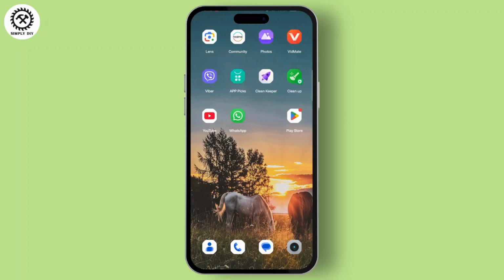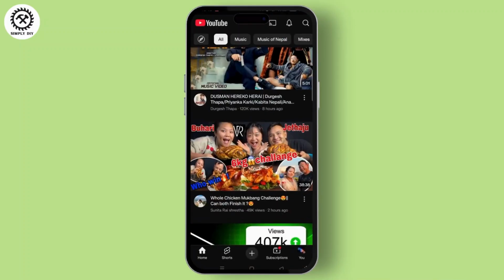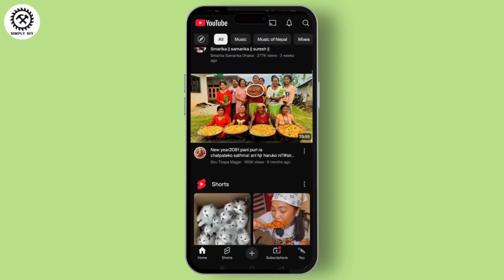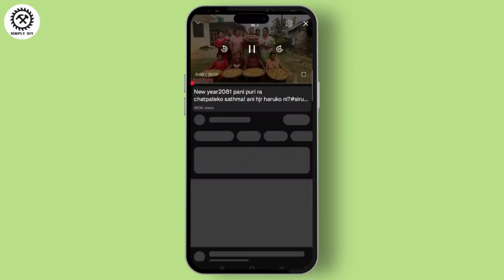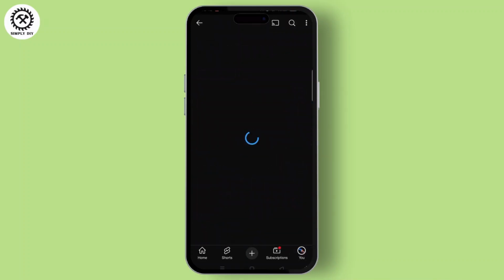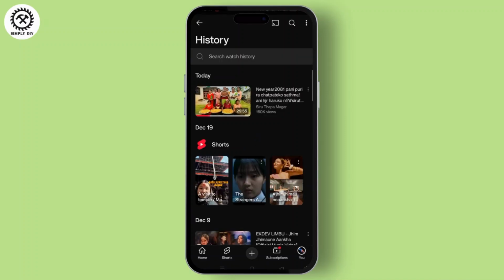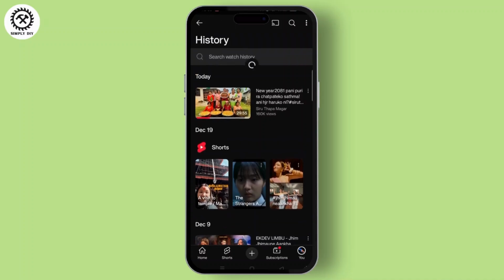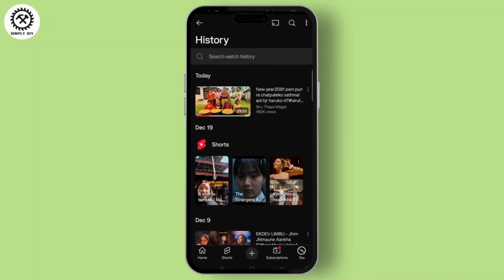How to See Your Previous Watched Videos on YouTube App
In this video, Rose explains how to view your previously watched videos on the YouTube app. If you want to check your YouTube history and find videos you've watched before, this simple tutorial will show you how to access your watch history with just a few taps. Watch this step-by-step guide to make the most out of your YouTube experience.

Chapters:
 00:00:00 - Introduction
Learn how to see your previously watched videos on the YouTube app.

00:00:06 - Launch YouTube App
Open the YouTube app and make sure you're logged into your account.

00:00:12 - Play a Video
Watch any video on YouTube to demonstrate the process.

00:00:20 - Access Profile
Exit the video, tap on your profile icon at the bottom right.

00:00:25 - Go to History
Select the "History" tab from the menu.

00:00:30 - View All Watch History
Tap "View All" to see a list of your previously watched videos.

00:00:38 - Conclusion
Now you can easily view all your watched videos.